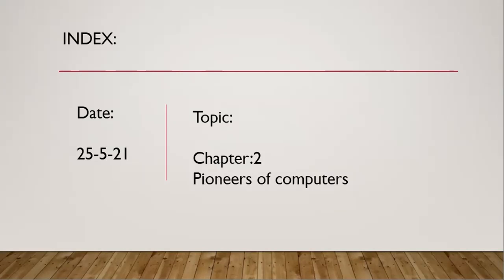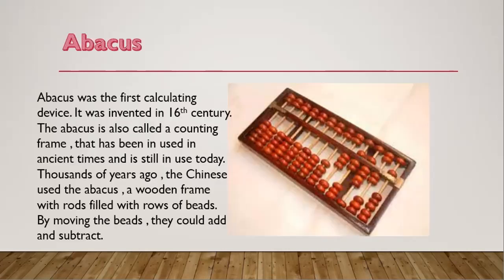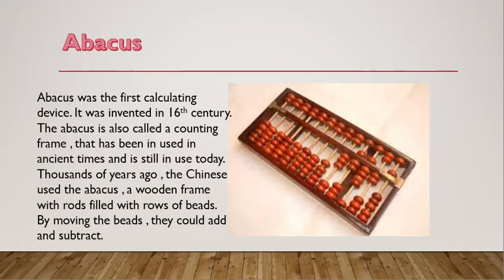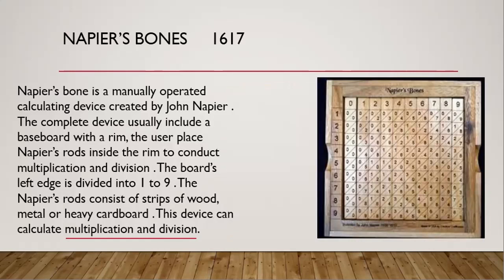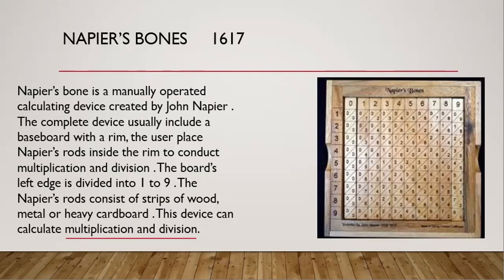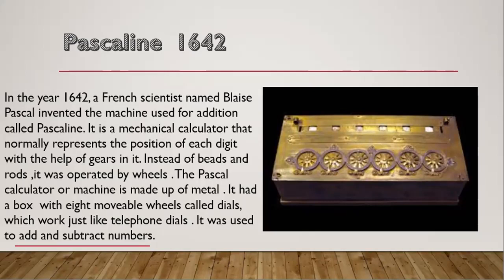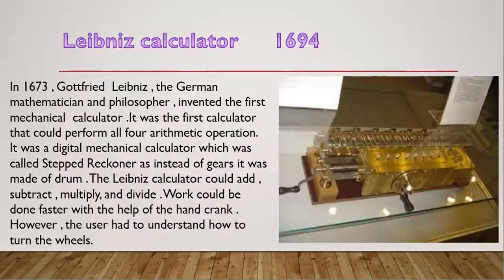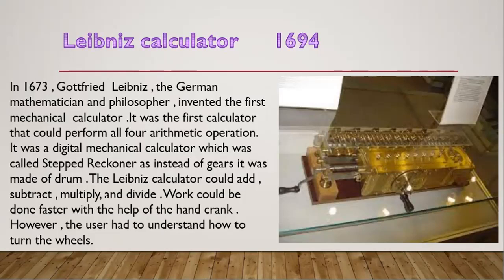Lecture 5 Computer- Chapter# 2